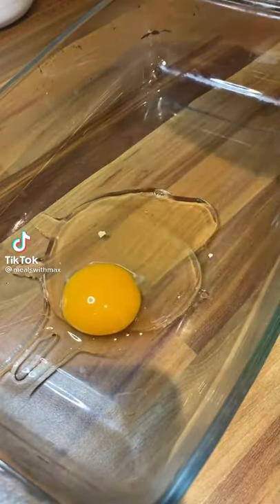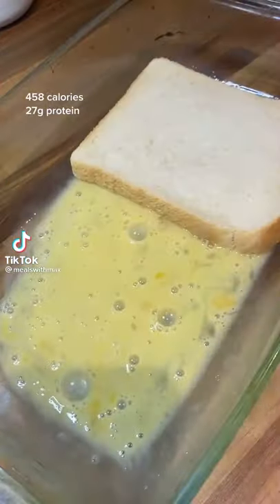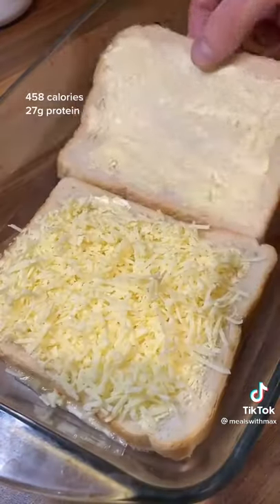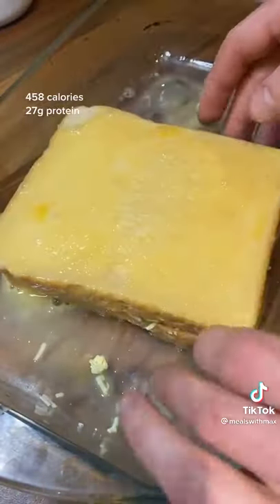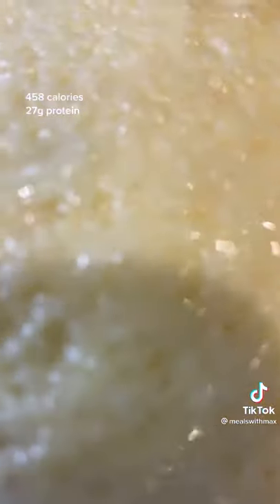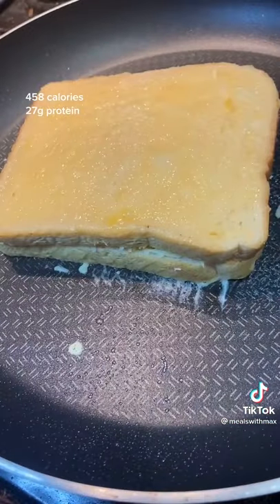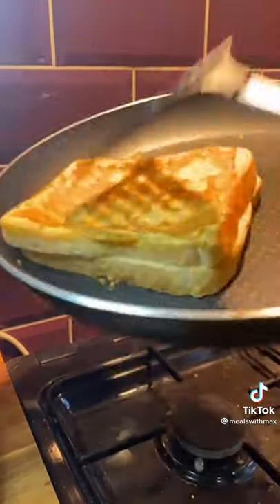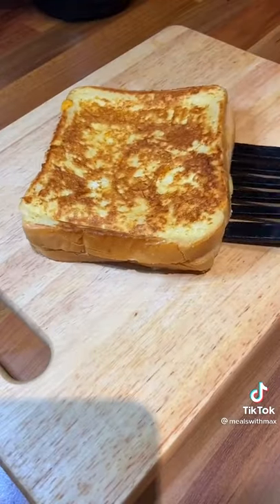30 April 2021